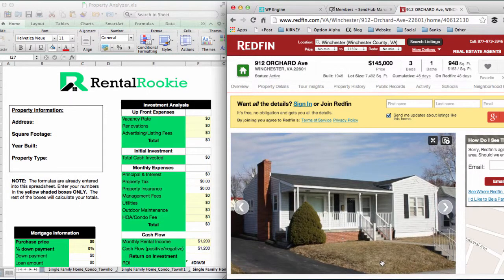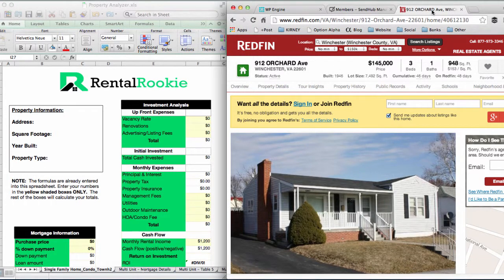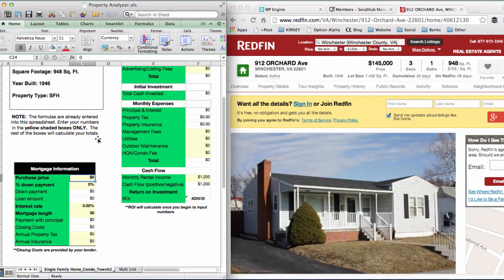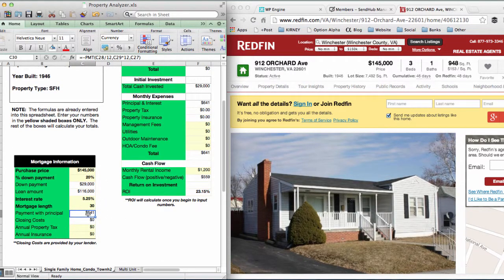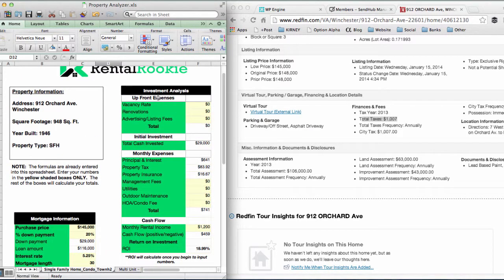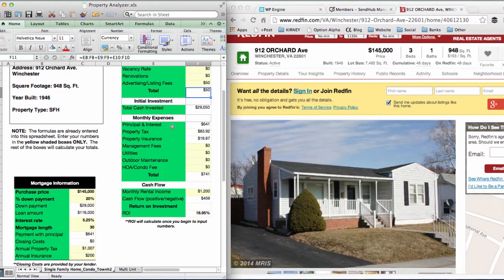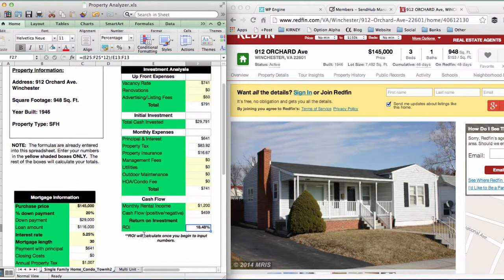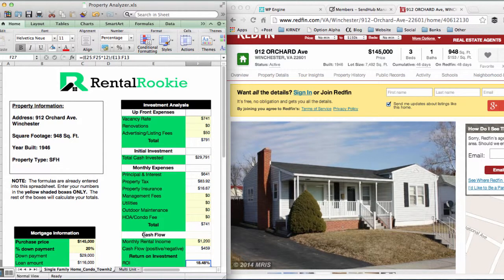How To Use The Property Analyzer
This "How To" video tutorial shows you how to effectively use our property analyzer spreadsheets to ensure that you accurately run the numbers on potential rental properties so that you can start making money today.